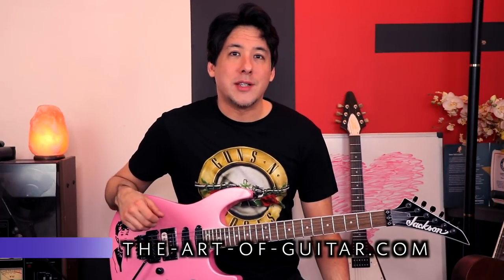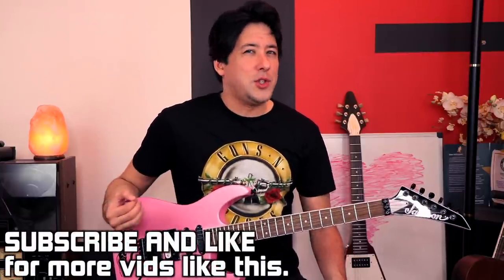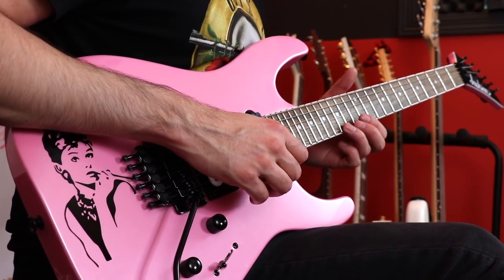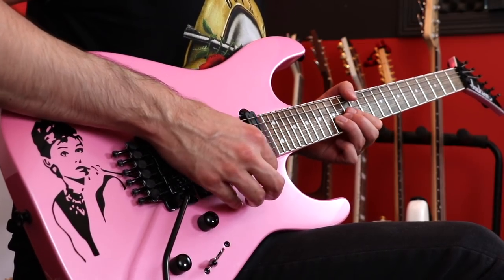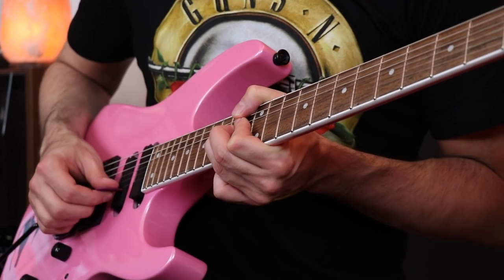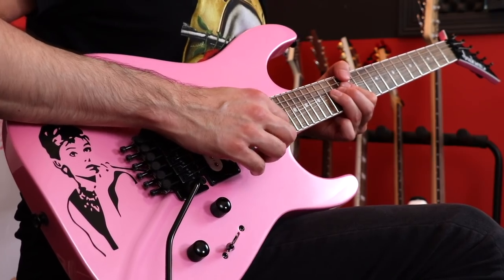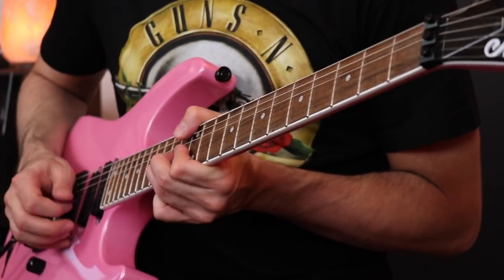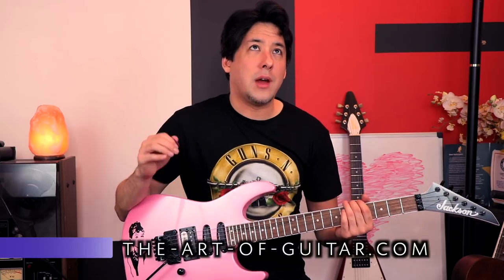The Bend That No One Seems To Teach You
-Well except for now of course. I call it the "Compound Bend."
Thanks!!!